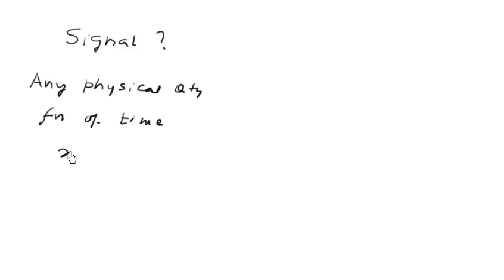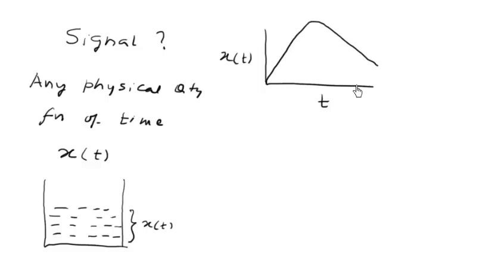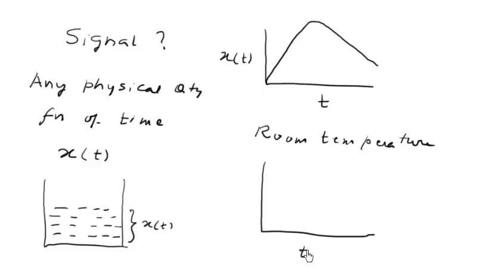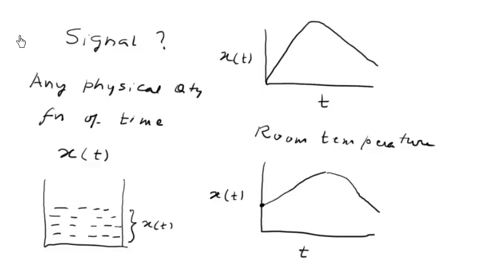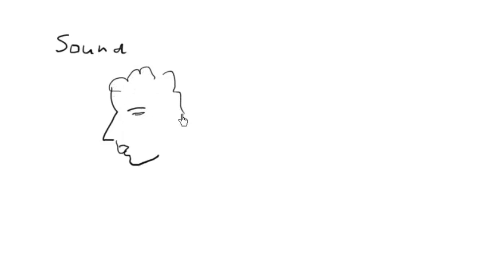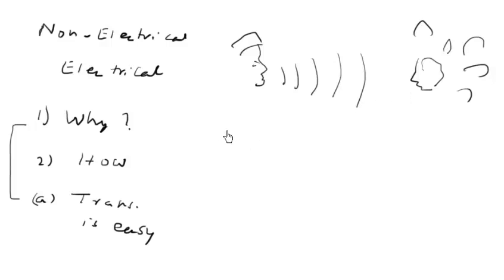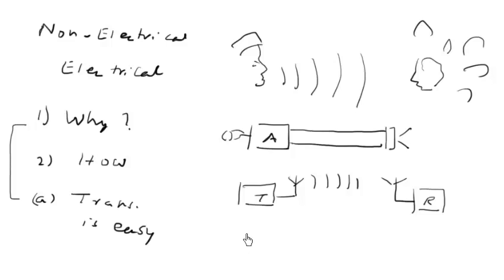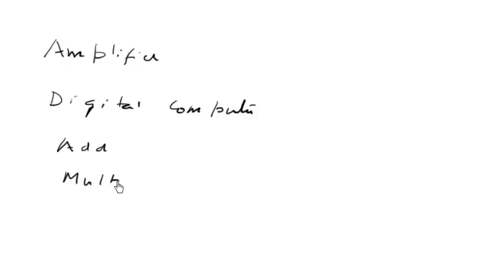SS1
Signals- Introduction By Ashok Ranade